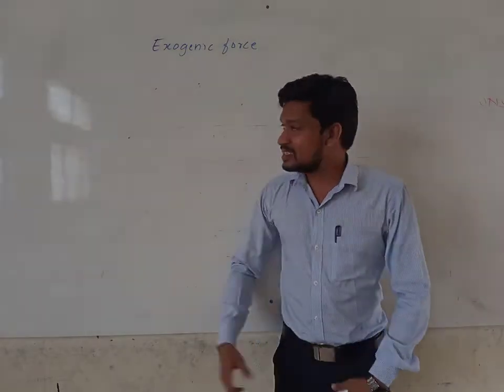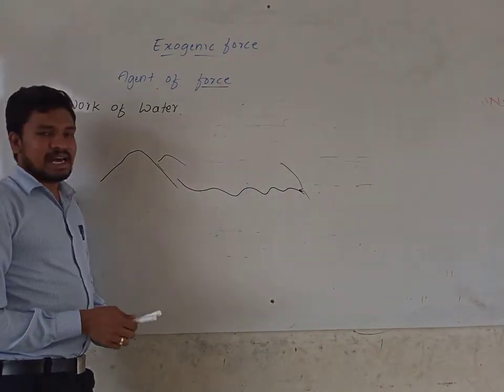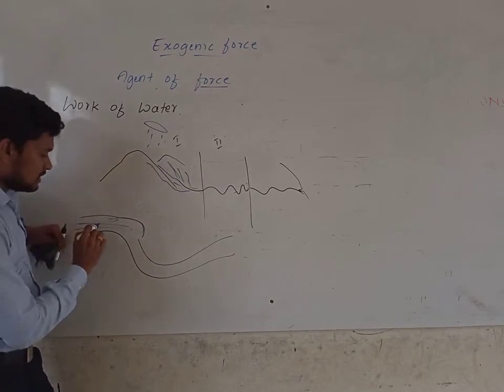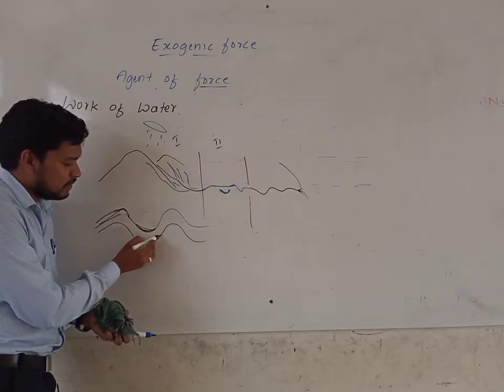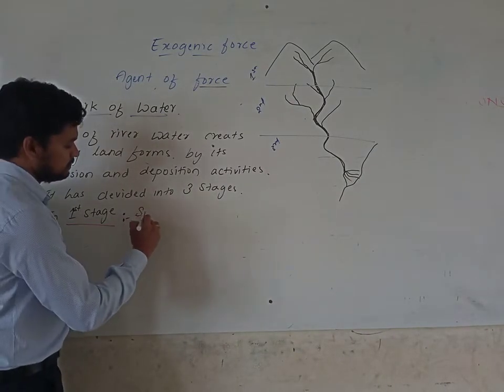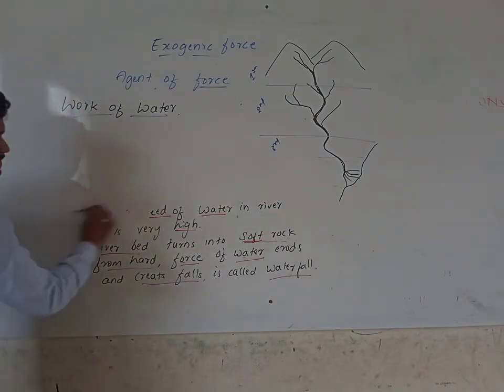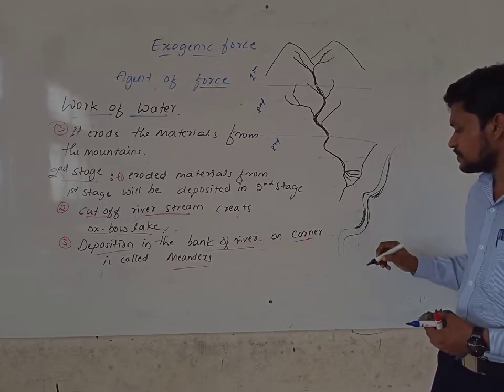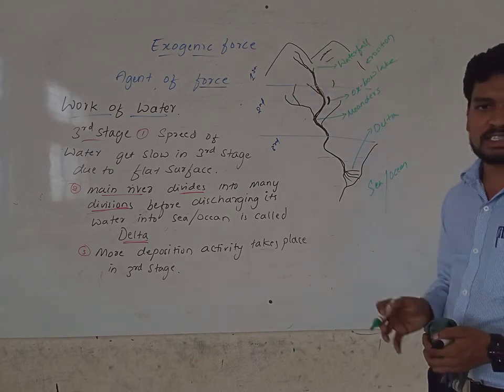CBSE 7 SST BY MAHESH SIR DAY 9